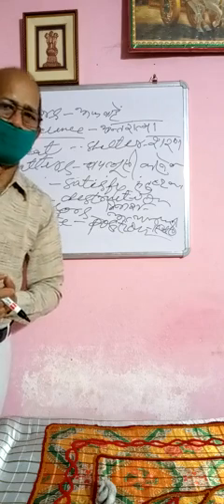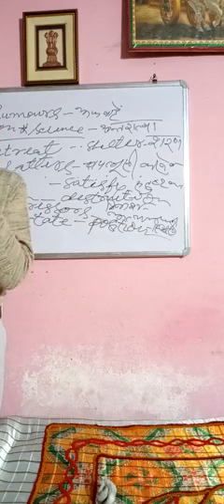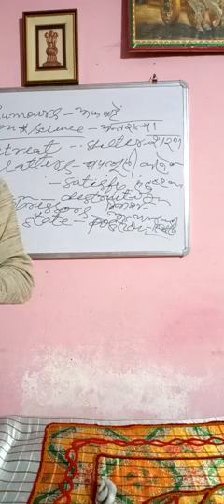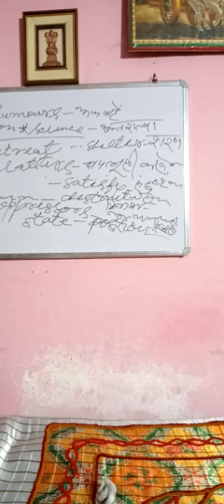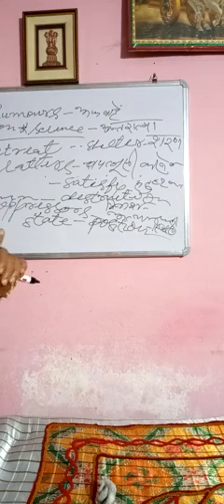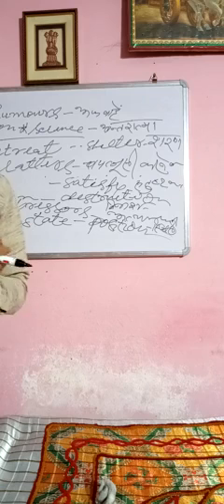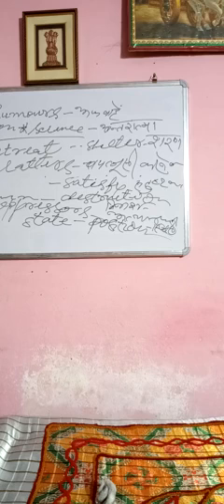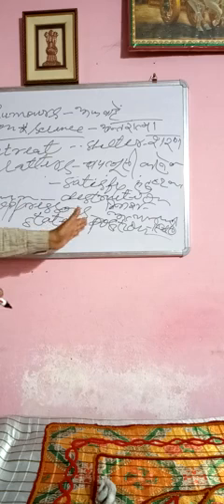Om Prakash Singh, Lecture in English KSIC Ballia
Class _Xii, Subject English Poetry Poem(Character Of A Happy Life Stanza 3